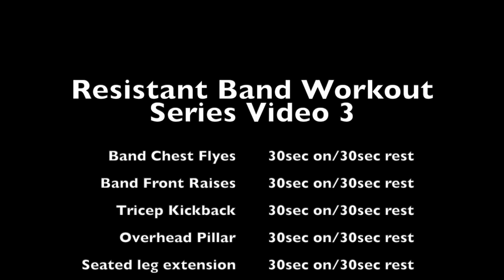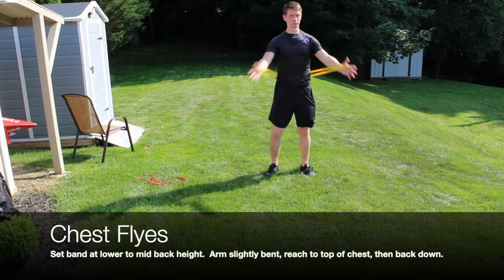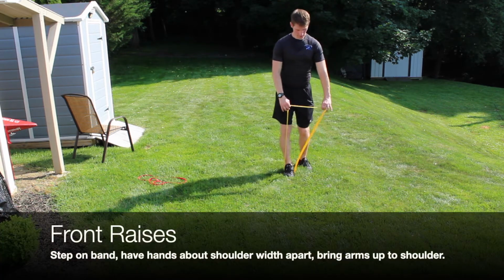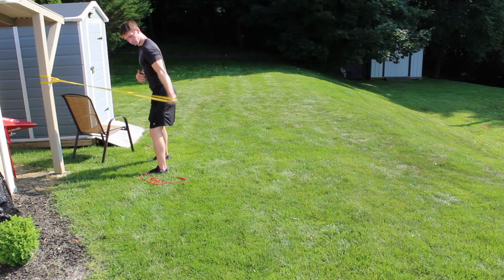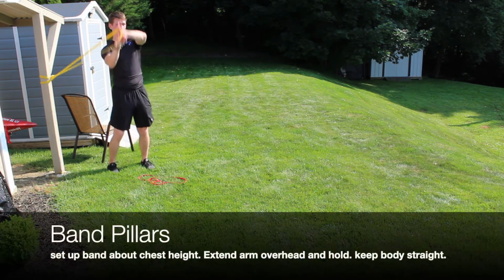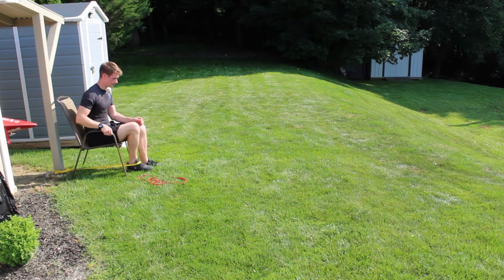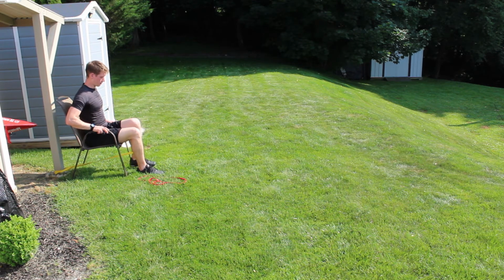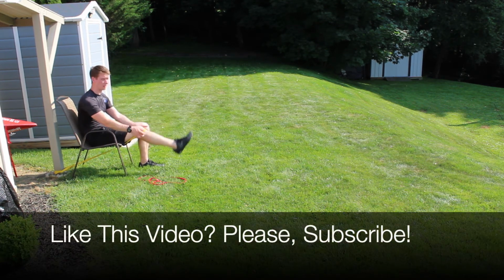Resistant Band Workout Video 3 Beginner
A short resistant band only workout for beginners
3 to 4 rounds for a 20 to 30-minute workout.
Standing Band Flyes
Standing Band Front Raises
Standing Band Tricep Kickback
Standing Band Pillars
Seated Band Single Leg Extension
please consult with your doctor before starting any new workout program.